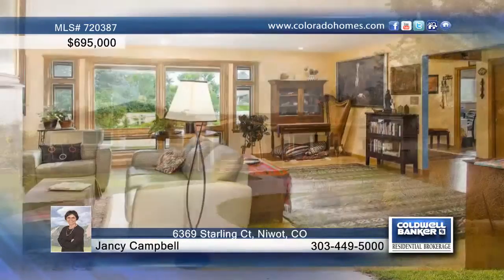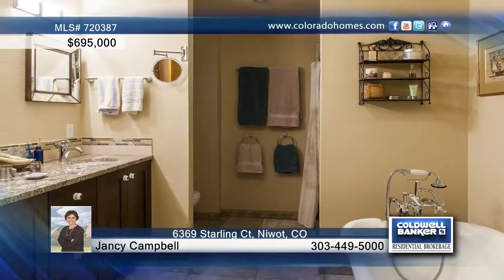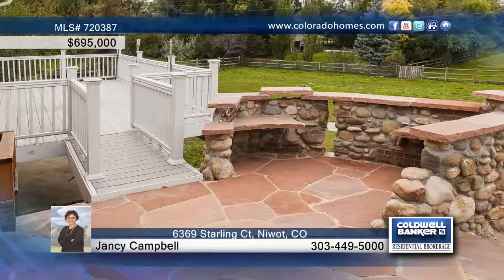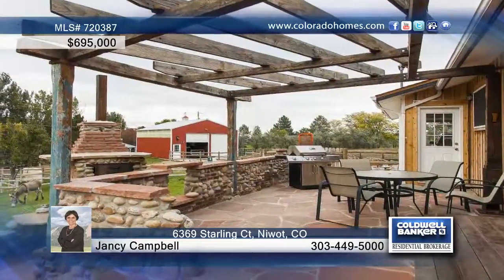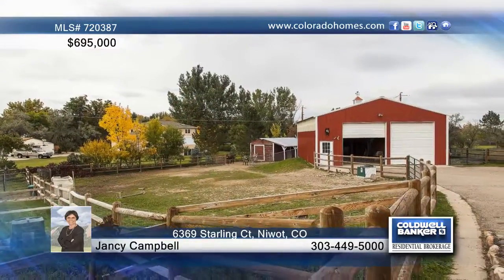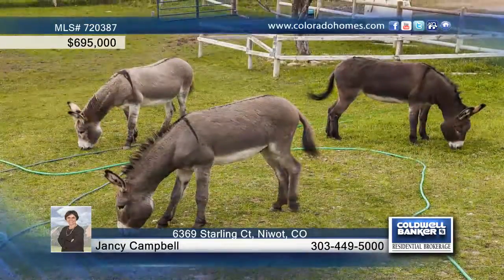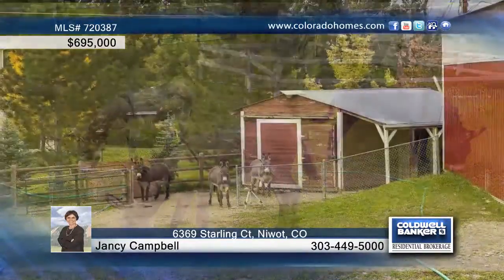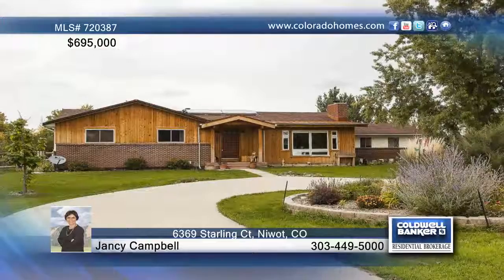Home for Sale in Niwot, CO | $695,000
Address:  6369 Starling Ct
City:  Longmont
County:  Boulder
State:  CO
Zip Code:  80503
Price:  $695,000
Bedrooms: 3
Full Baths: 2
Half Baths: 1
Garage Stalls: 2
Square Ft: 2992
Lot Size: 1.3
Year Built: 1966

Peaceful rural setting,close to Boulder, Niwot & Gunbarrel.  An acre+,zoned-2 horses. Since 2011: new roof, new living rm & entry pushout, cedar siding, new porch, new hardwood floors w/walnut inlay, new kitchen w/Energy Star appliances, maple cabinets, granite counters, new master, new triple pane Pella windows, new(vintage fir) front door & much more. Solar hot water heat, fenced pastures, small orchard w/variety of fruit trees. Stone and brick patio & oven/grill. Low energy costs.

Jancy Campbell
Office: Boulder